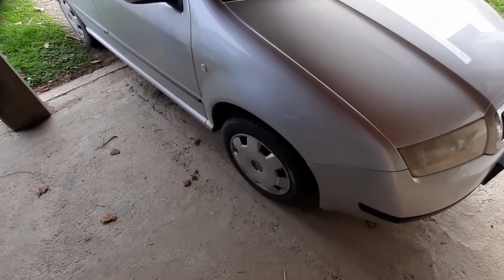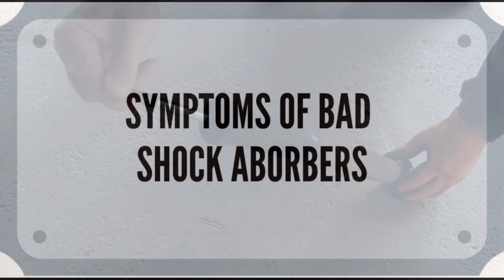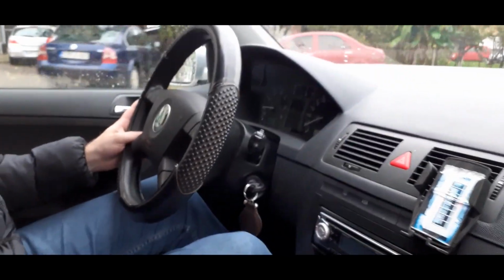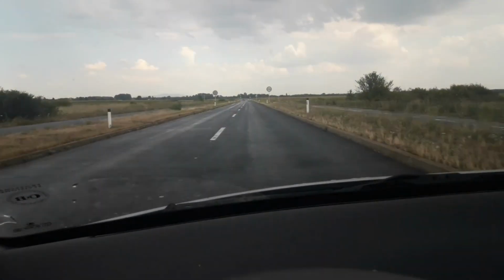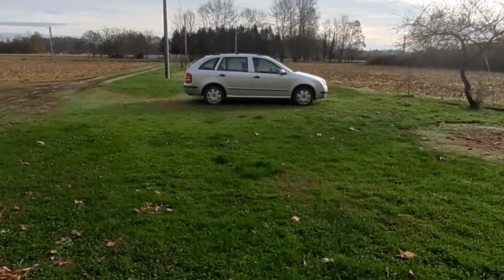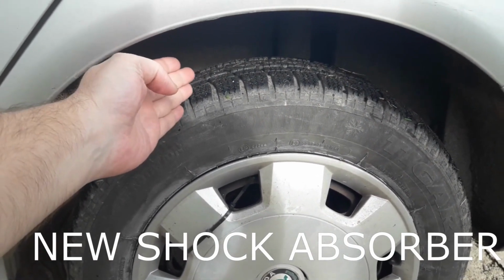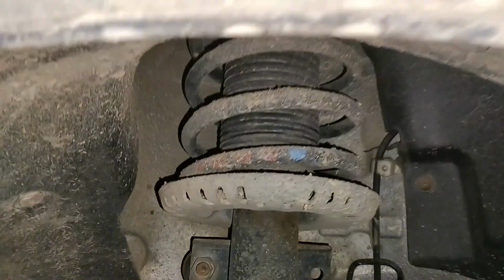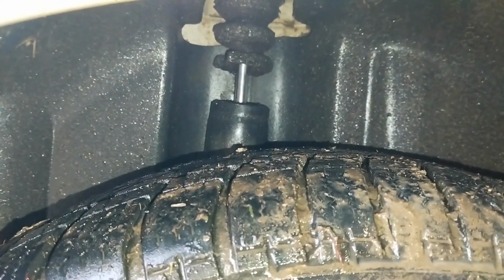How To Know If Your Shock Absorbers Are Bad? Most Common Symptoms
Content of this video:
00:00 Intro
00:31 About the importance of shock absorbers
01:04 Symptoms of bad shock absorbers
01:05 Bumpy ride
01:38 Thumping noise from the undercarriage
02:05 The car is unstable and heavily tilts forward when braking
02:36 Uneven clearance between the wheels and arches
02:54 The car sways too much
03:19 Traces of oil on the shock absorbers
03:45 Conclusion
In this video, you can see how to recognize if the shock absorbers on your car are bad and if they need replacement.
Bad shock absorbers not only impact driving comfort but also cause instability and a longer braking distance than normal.
So, knowing how to recognize bad shock absorbers is a matter of driving safety.
All of these symptoms are easy to notice and you don't need any special car knowledge to spot them.

where you can find more useful car and driving tips.